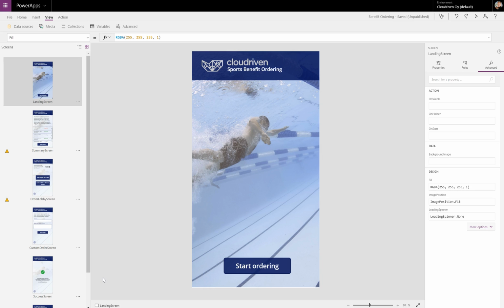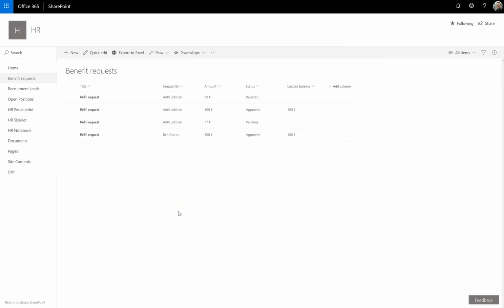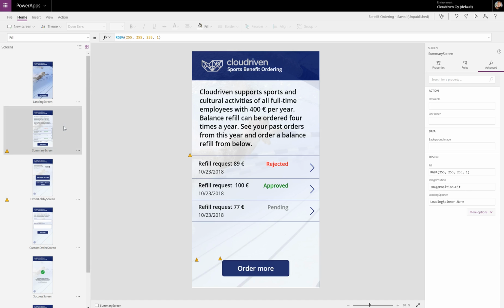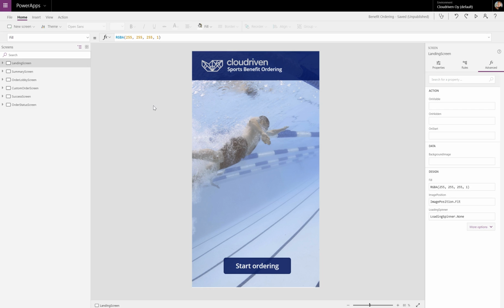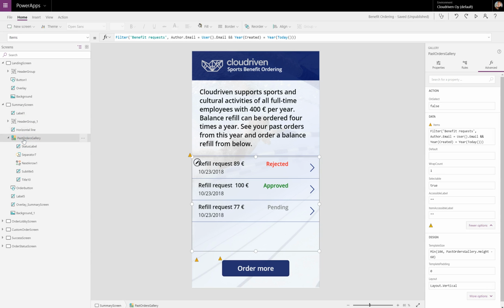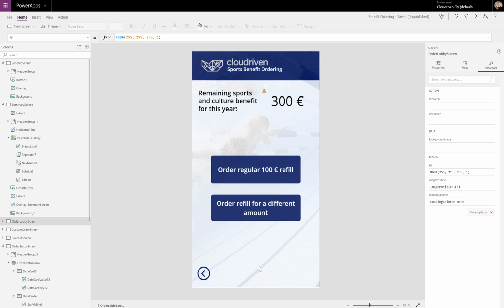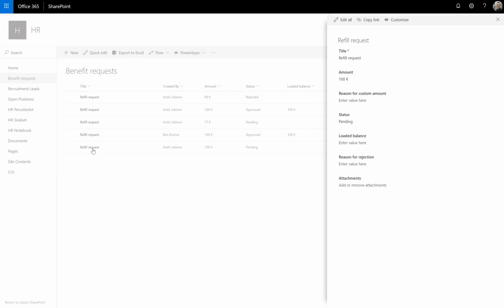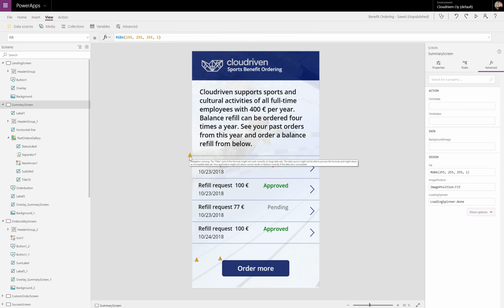Cloudriven Sports Benefit Ordering PowerApp demo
How I built the Sports Benefit Ordering app for Cloudriven HR by using PowerApps.